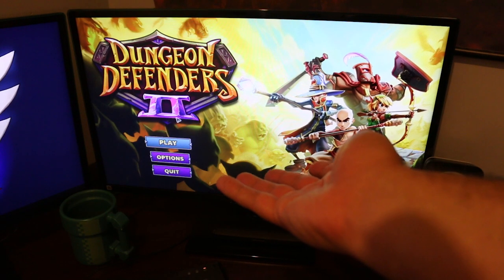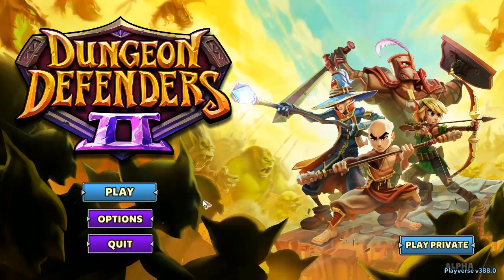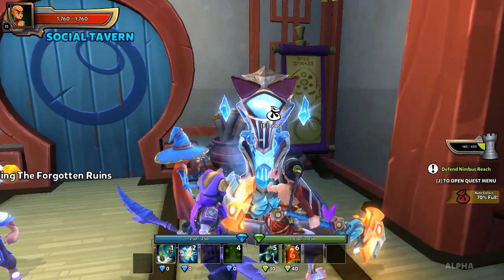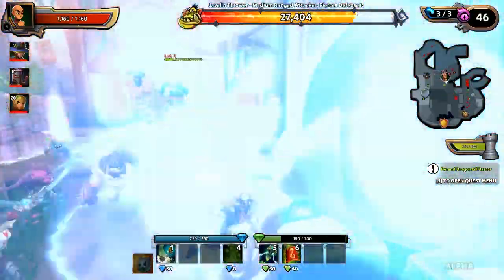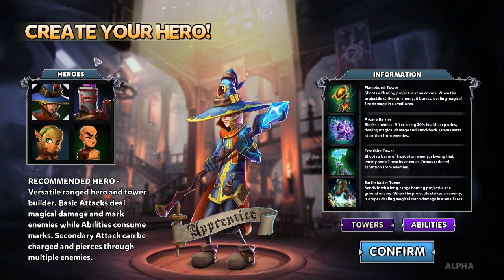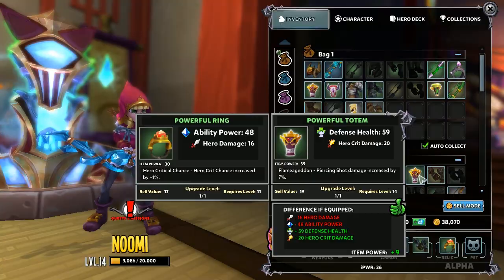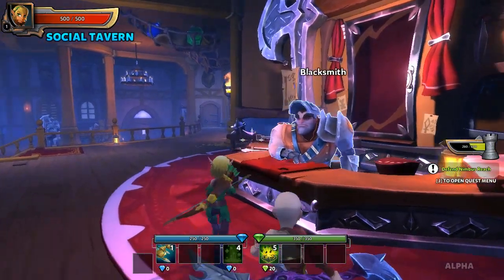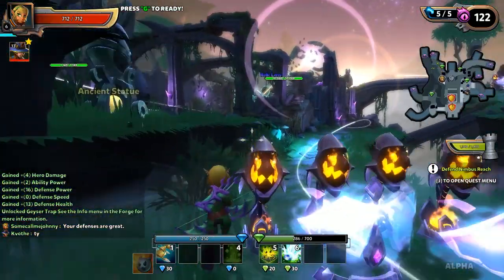Johnny vs. Dungeon Defenders II (ALPHA)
For the record, this is a sponsored video for Trendy Entertainment.

I got a small bonus review for you today ladies and gents. Dungeon Defenders II has gone Alpha and Beyond, and I'm taking a look at it to see what it offers and if newbies should consider picking it up now.

Info on the game can be found here!